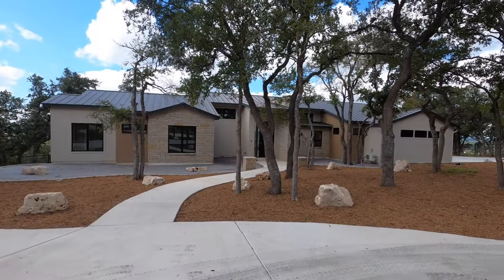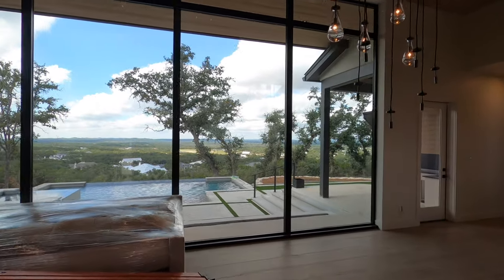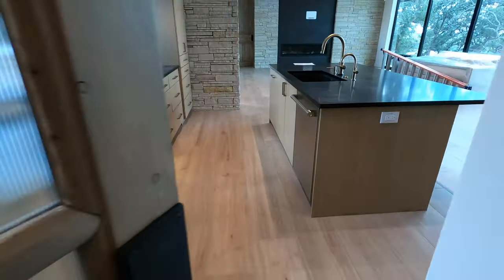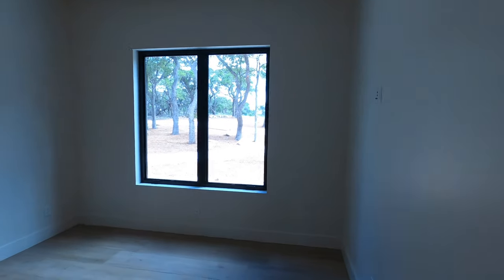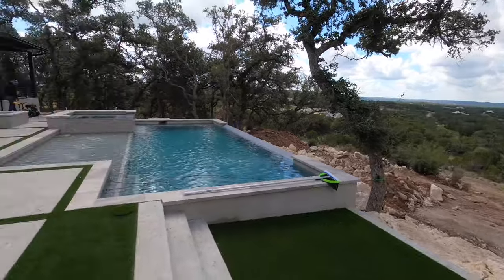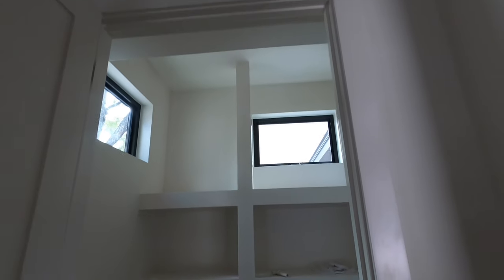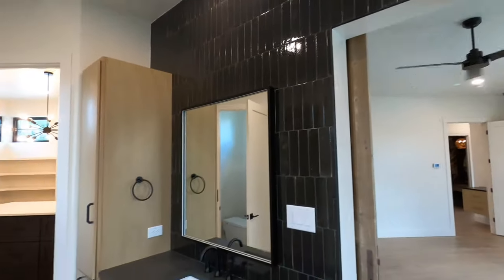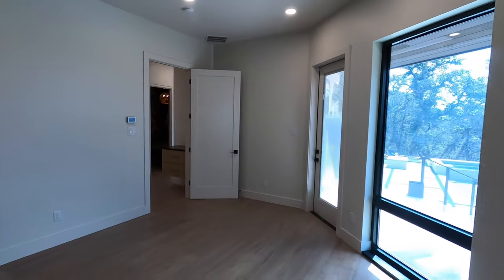Luxury Custom Home Builder, Evolutionary Homes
Video Tour of a home built by Evolutionary Homes. I like this builder a lot and since they do not have a model home, I wanted to showcase one of their homes with this video tour.